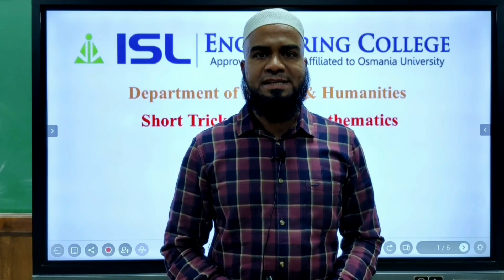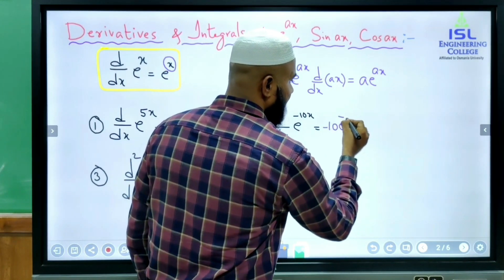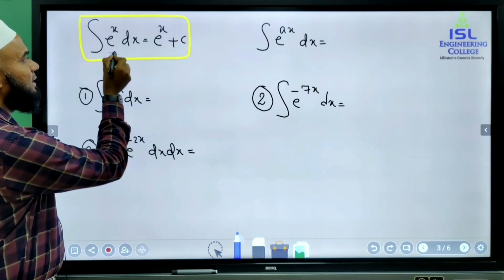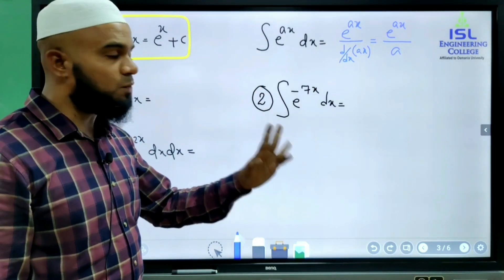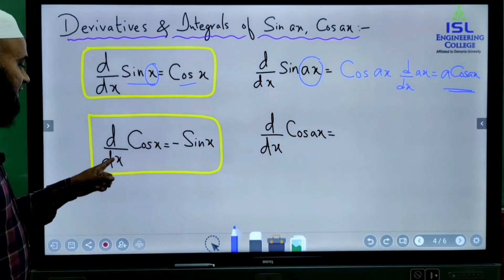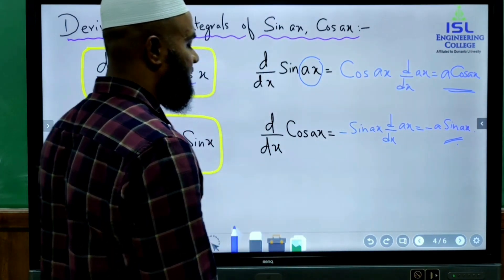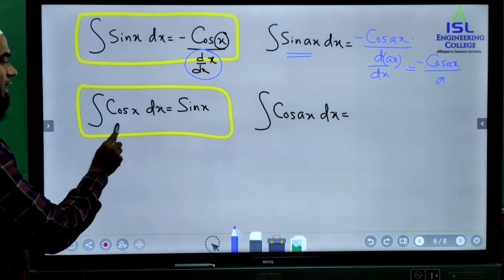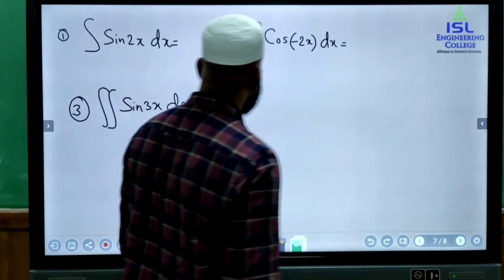Short Tricks for derivatives and integrals of e^ax, Sin ax, Cos ax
Bridge Corse for Engineering Mathematics
BE AICTE 2021-22 OU batch
Topics covered:
Link for Assignment cum Attendance:
Faculty: Dr. Mohd Ahmed,
College: ISL Engineering College, Hyderabad.